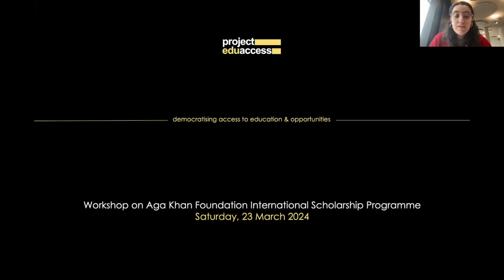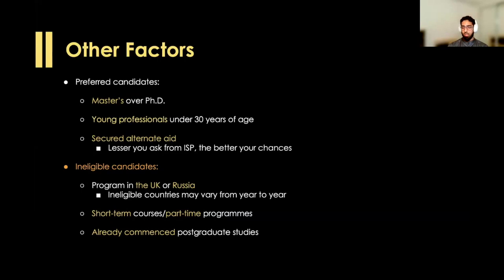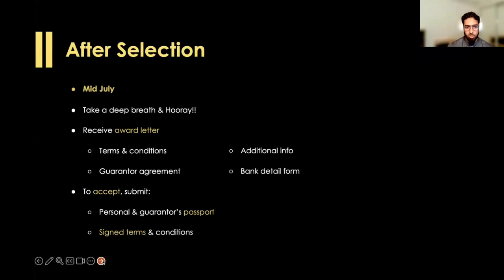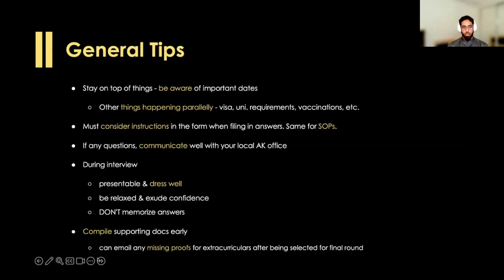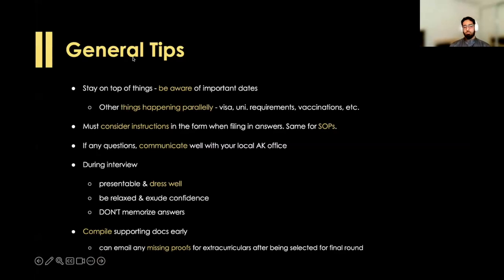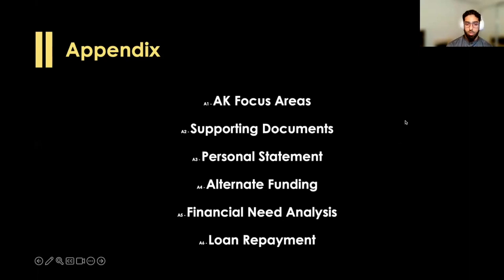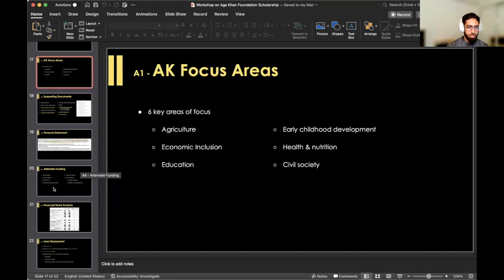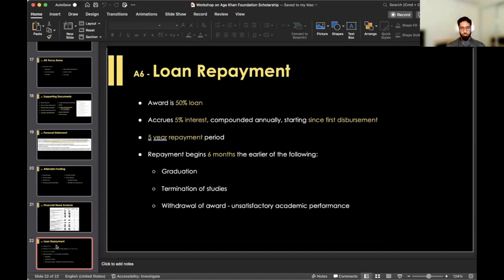Aga Khan Foundation’s International Scholarship Programme – All you need to know | Project EduAccess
The Aga Khan Foundation’s International Scholarship Programme (ISP) aims to support students from developing countries, who have no other means of financing their studies, to pursue full-time postgraduate studies (masters and PhDs) at reputable higher education institutions of their choice. The ISP awards are structured as a half grant and half loan. The award covers tuition fees and living expenses for the student, but not the cost of international travel.

Watch the video to learn more about the scholarship from Burhan Mir who received the scholarship to pursue his Master's in Structural Design at the University of California, Berkeley.

For resources on university and scholarship applications, visit our